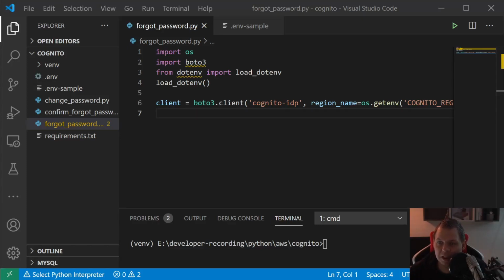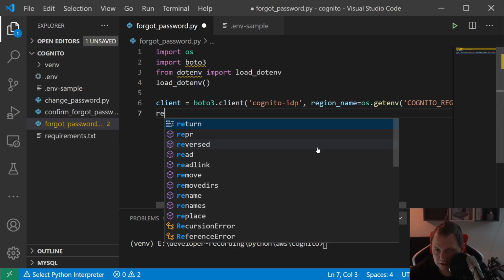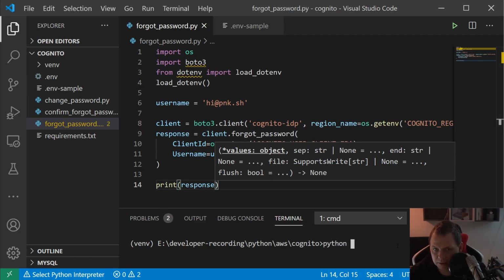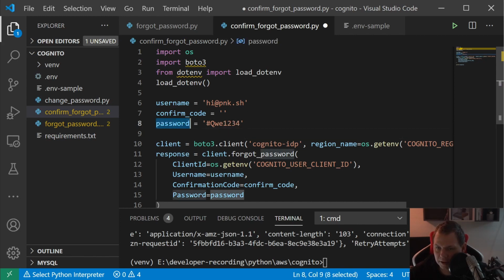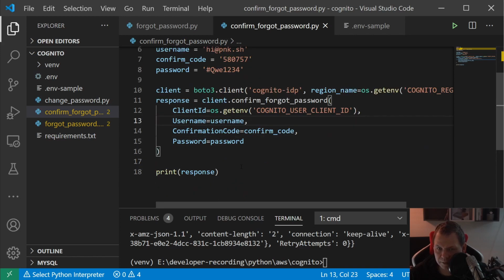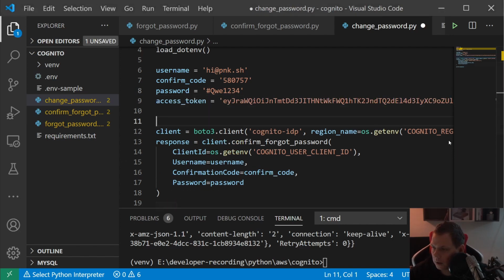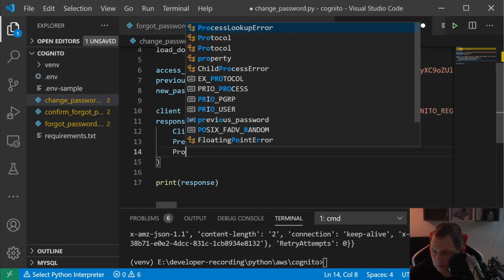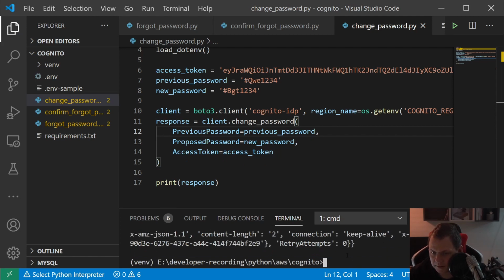Amazon Cognito with Python - Reset user password, confirm new password and change it for exists user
If a user forgot the password, the user can reset the password for a cognito user when the password are reset the user will recived the confirm code by e-mail, and after the user have confirm with the code and new password the password is changed, you will learn how to change the password if the user want to change current password with a new one, all are on going amazon cognito.